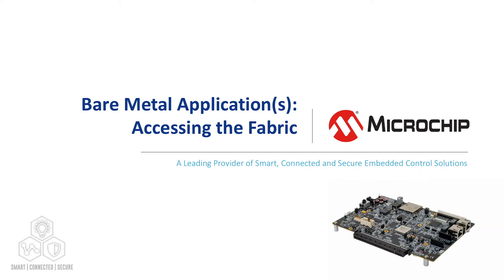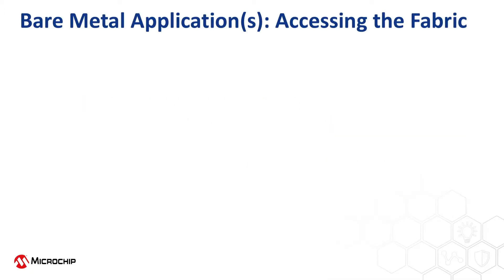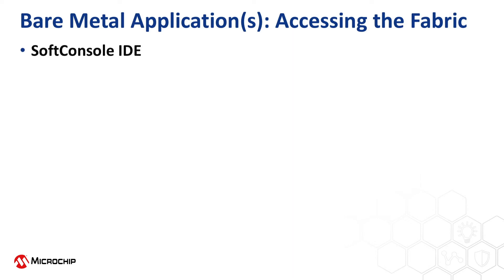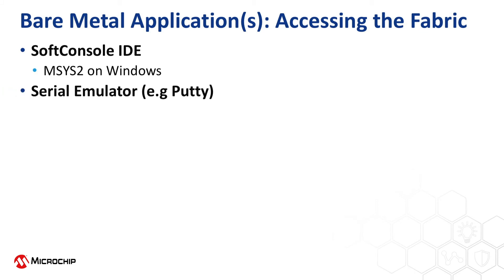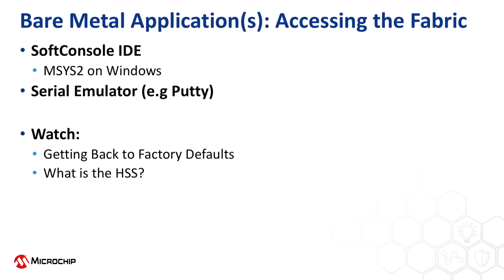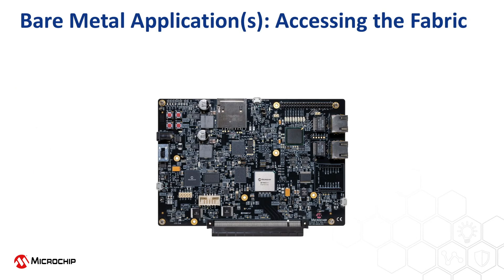Introduction to Bare Metal Applications Accessing the Fabric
In this series of videos you will learn how to build a bare metal application that will access the FPGA fabric on the PolarFire® SoC Icicle kit.
*Note: MSYS2 is no longer required on windows.